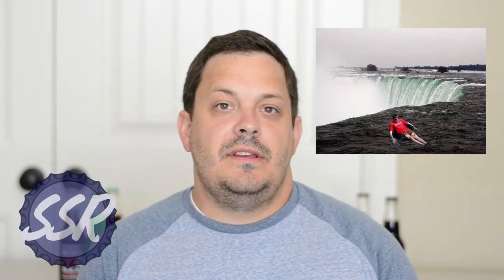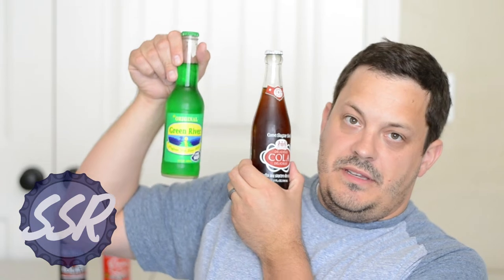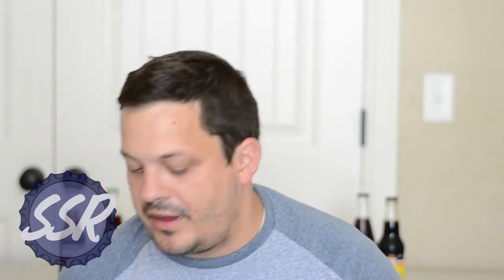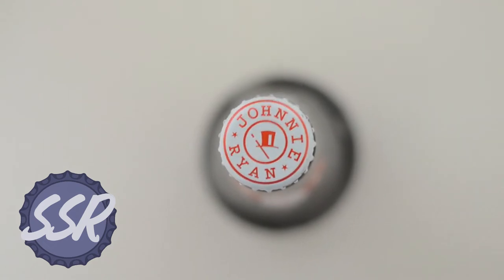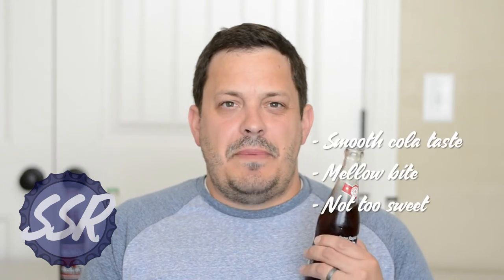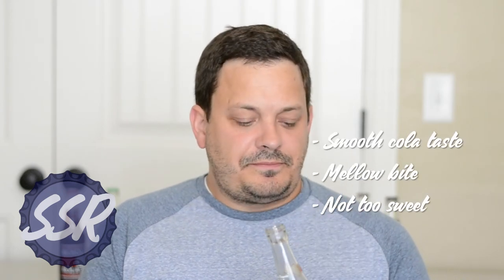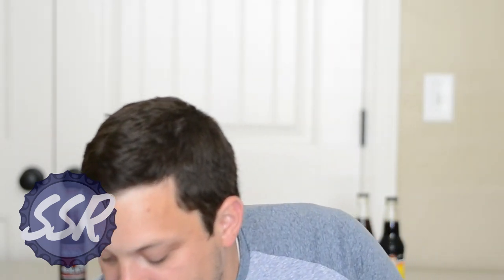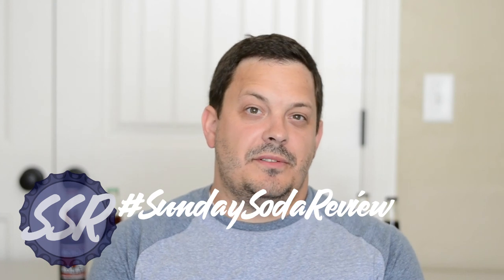Does Johnnie Ryan Cola Meet the Mark? Should YOU be Drinking This Soda? | Sunday Soda Review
Summer of cola week three!!  How does this Niagara Falls based cola hang with the competition?  Does it go down great or come up flat?  It's got a great bottle design, but does it have a good taste??

Craft soda has so many amazing flavors that can't be found in the mainstream market!  Step outside of Coke, Pepsi, and Sprite and discover the unique flavors of CRAFT!

soda videos by videvo.net
Niagra falls photoshop image by Hawk on DesignCrowd.com

Sugary drinks are consumed at your own risk.  This video is for entertainment and informational purposes only and is not a professional recommendation.